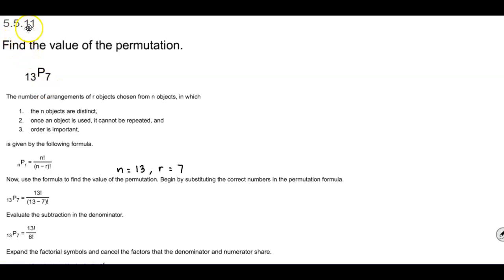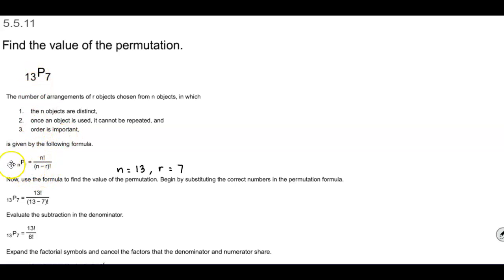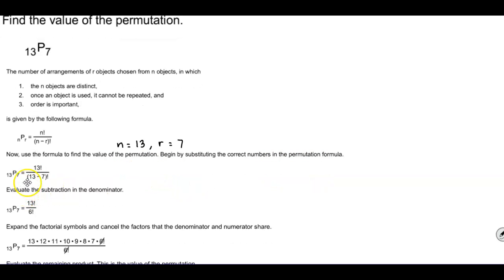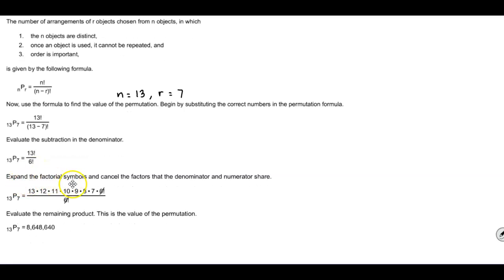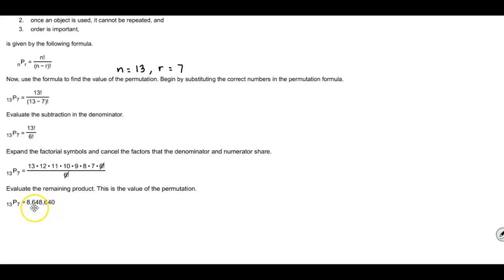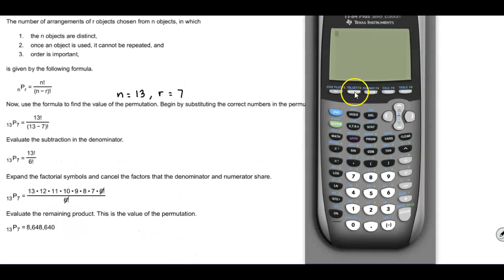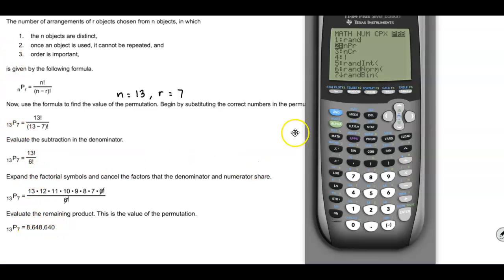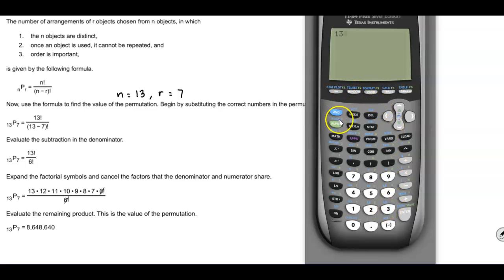Math 14 HW 5.5.11